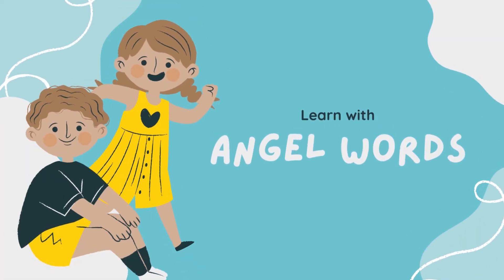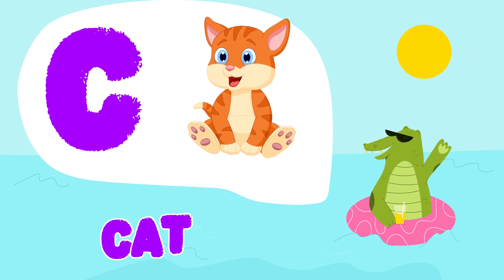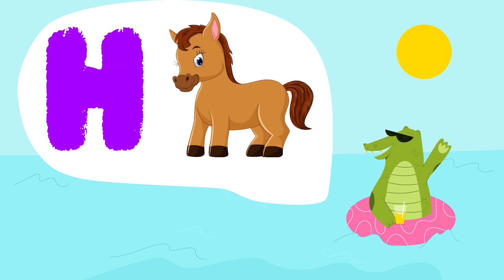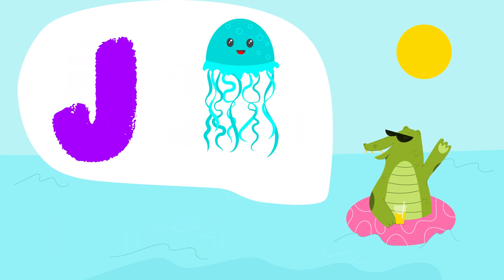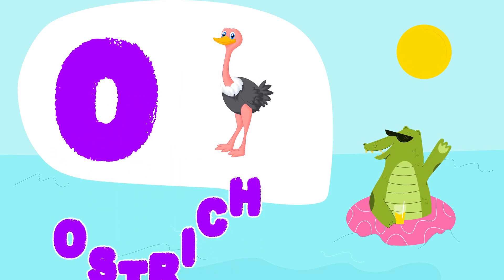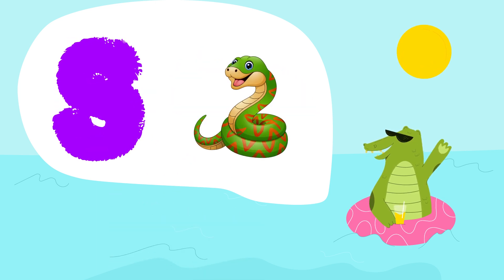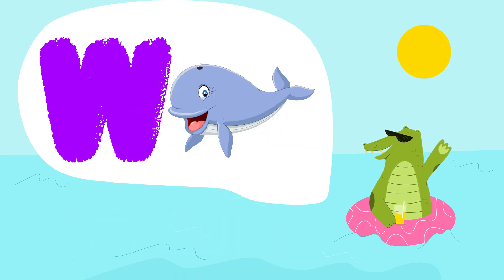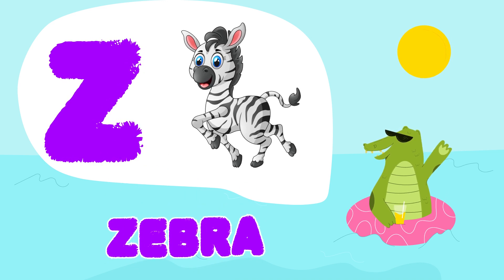Phonics Song For Toddlers ABC Phonics Song A for Alligator Phonics Sounds Alphabet A to Z